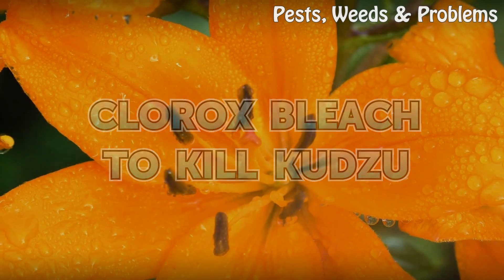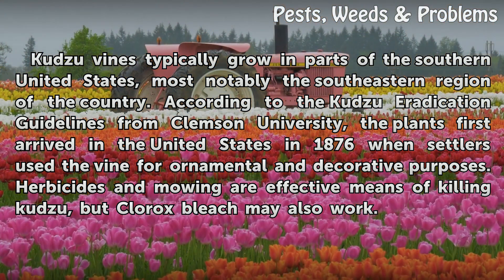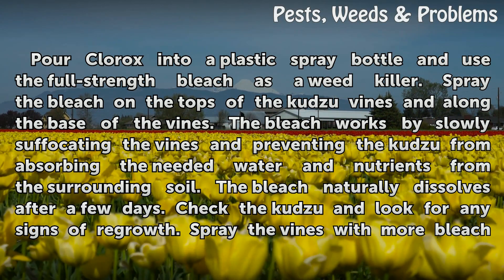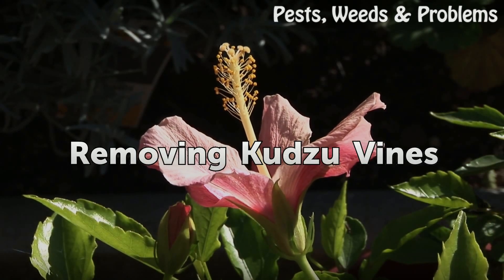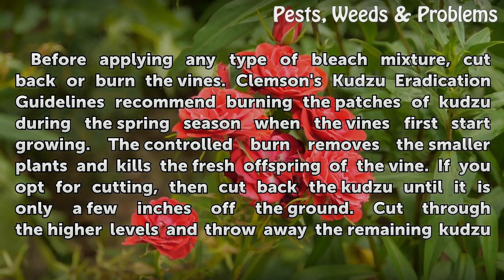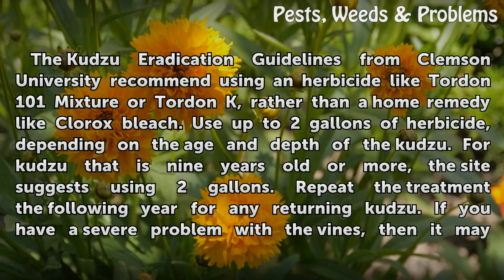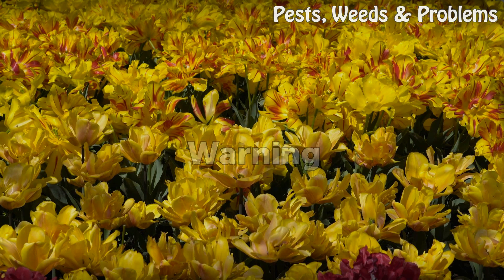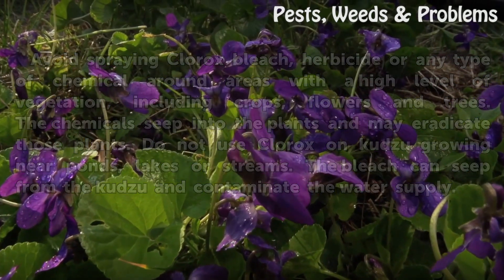Clorox Bleach to Kill Kudzu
Clorox Bleach to Kill Kudzu. Kudzu vines typically grow in parts of the southern United States, most notably the southeastern region of the country. According to the Kudzu Eradication Guidelines from Clemson University, the plants first arrived in the United States in 1876 when settlers used the vine for ornamental and decorative purposes.

Table of contents Clorox Bleach to Kill Kudzu
Clorox Bleach Usage 00:45
Removing Kudzu Vines 01:26
Expert Insight 02:01
Warning 02:40